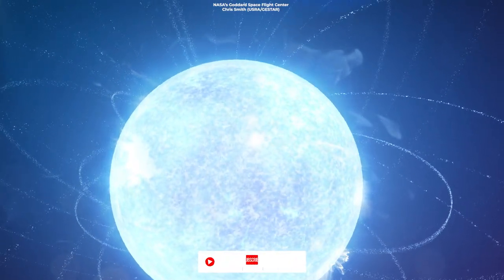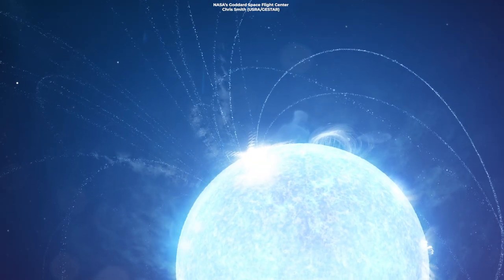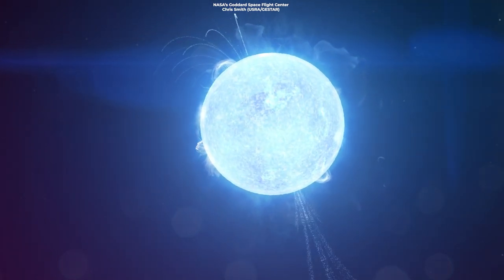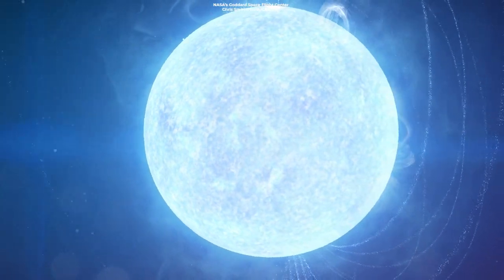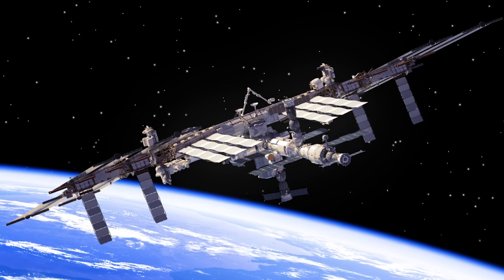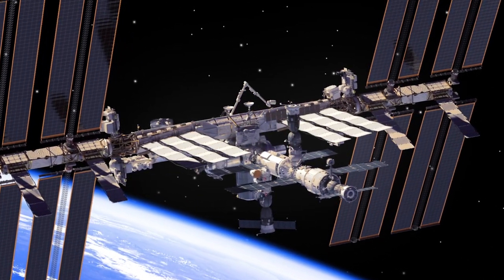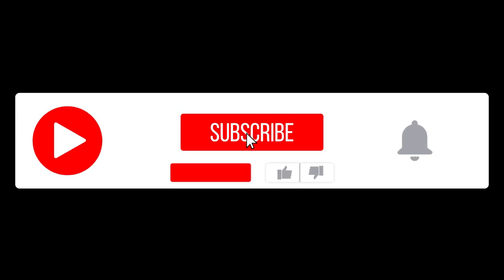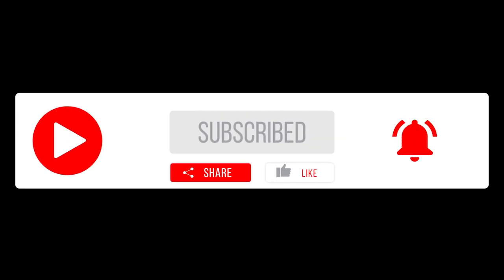High Frequency Oscillations Found In A Neutron Star Eruption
Scientists have now taken a step closer to understanding massive magnetar explosions. For the first time, an international group of scientists was able to measure oscillations in the brightness of a neutron star, a magnetar known as GRB2001415, during its most violent moments.

Produced & Edited by:
Ardit Bicaj

Written by:
Nicole Amondi

Narrated by:
Melissa Dionne

Graphics:
iStock.com
ESO/L. Calçada

A big thank you to our lovely members:
Joseph Pacchetti